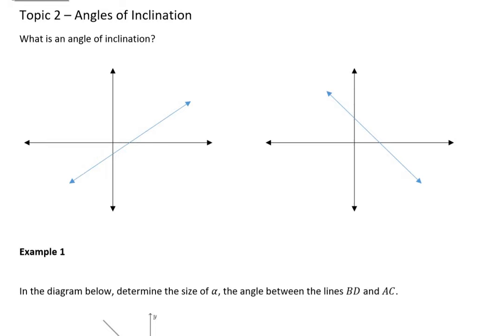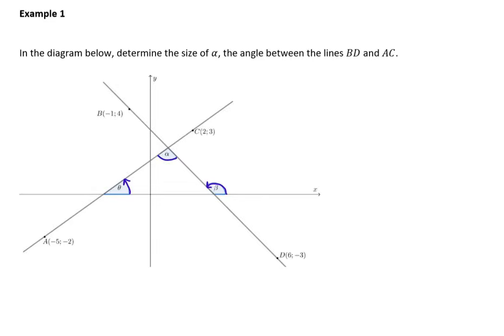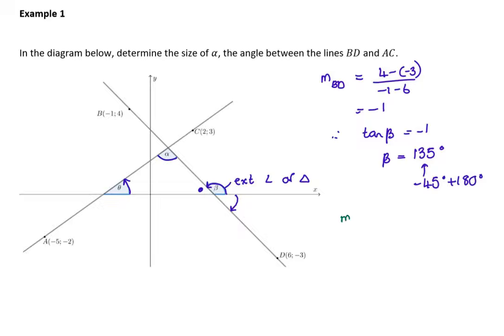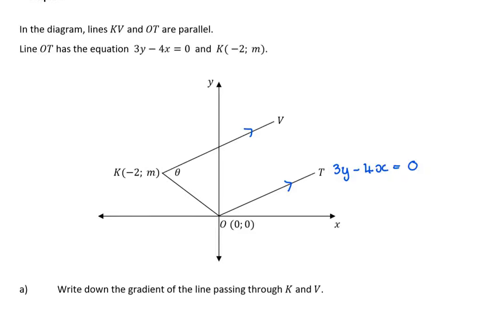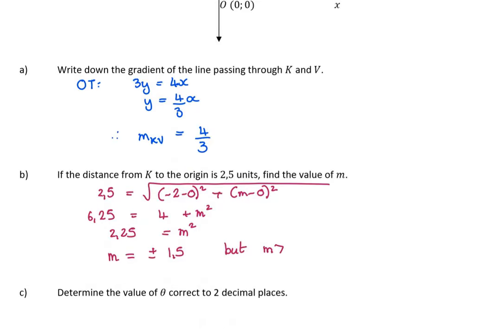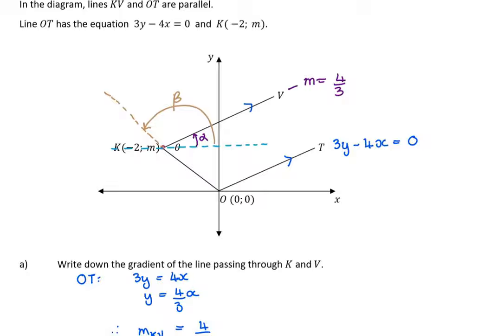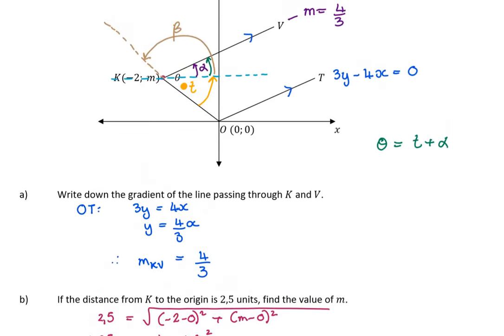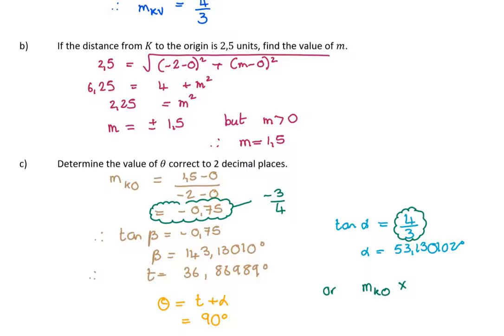Grade 12 Analytical Geometry - Topic 2